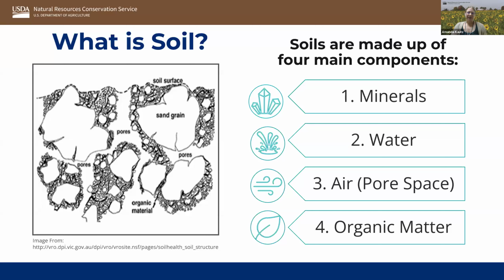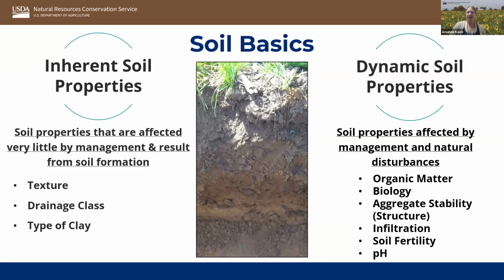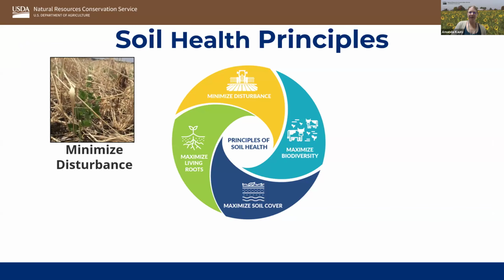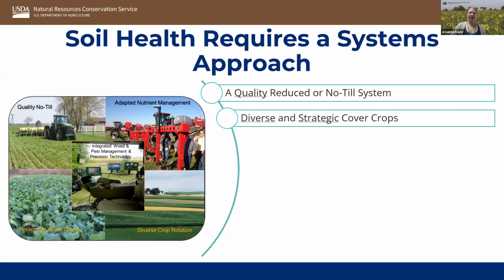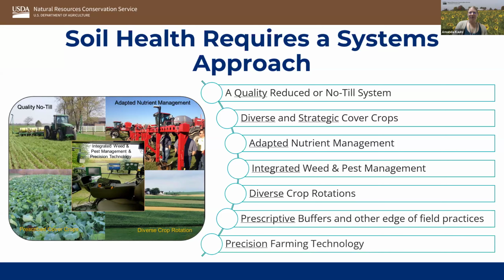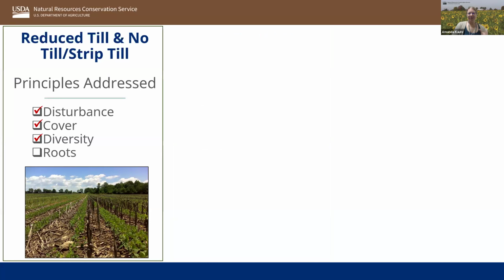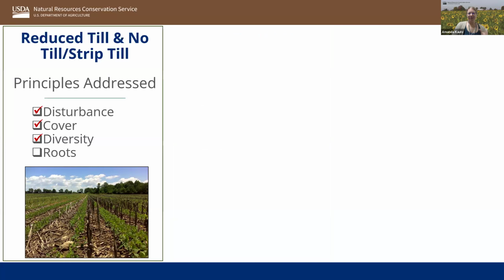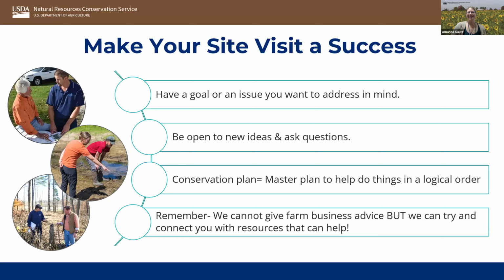Improving Soil Health with NRCS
Are you looking for ways to improve soil health in your garden, homestead, or small farm? NRCS has some tools that are available for farms of all size. Learn about Soil Health Basics and tools for improving sustainability.